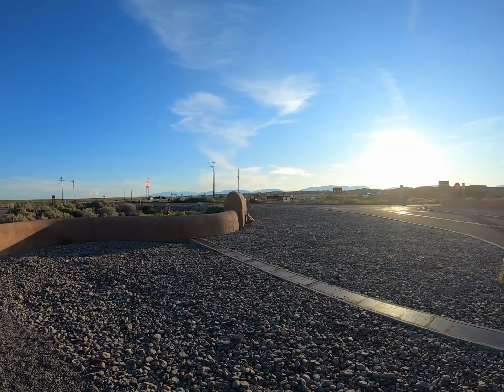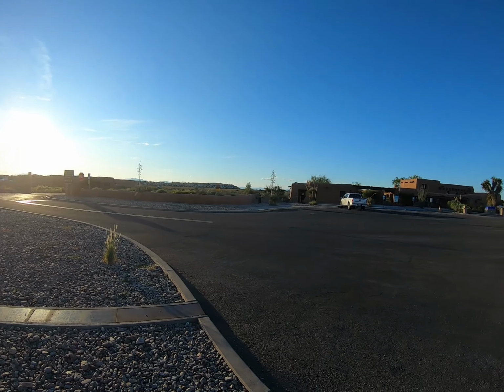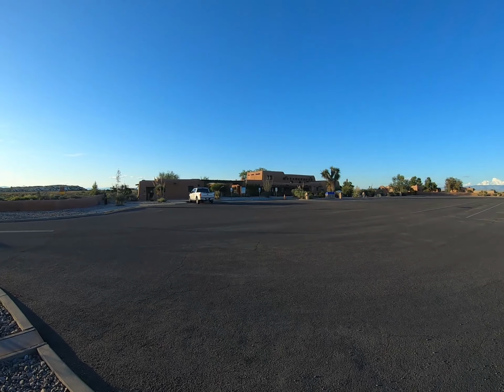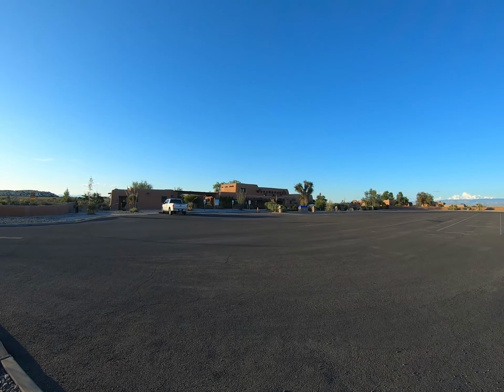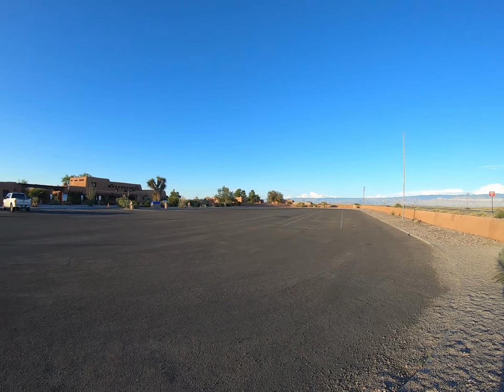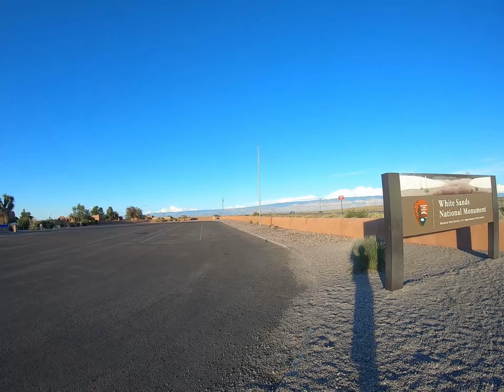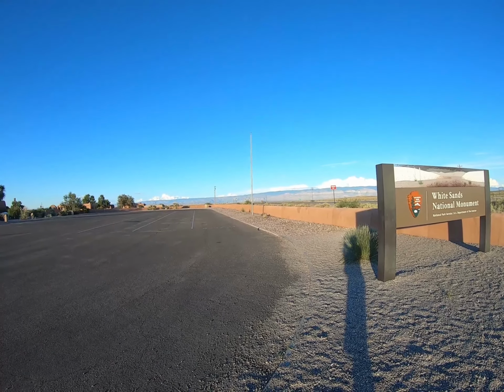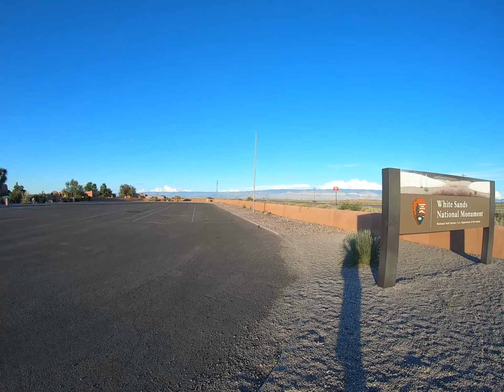travel white sands national monument new mexico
never2old adventures out at White Sands National Monument which is in the northern Chihuahuan Desert of the U.S. state of New Mexico. It's known for its dramatic landscape of rare white gypsum sand dunes. Trails through the dunes include the raised Interdune Boardwalk and the Dune Life Nature Trail, dotted with interpretive exhibits on wildlife and other features. Dunes Drive is a looped road from the White Sands Visitor Center to the dune field.
Did you know: The White Sands pupfish is the only species of fish endemic to the Tularosa Basin, and it is the only fish found in White Sands National Monument.